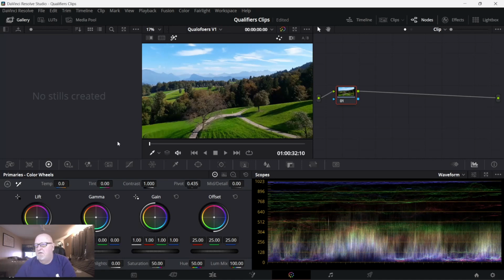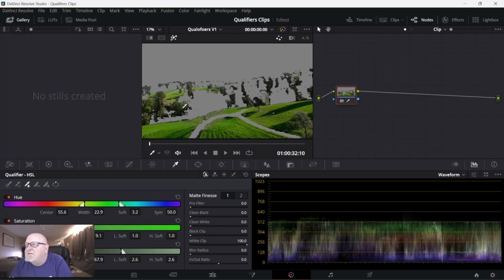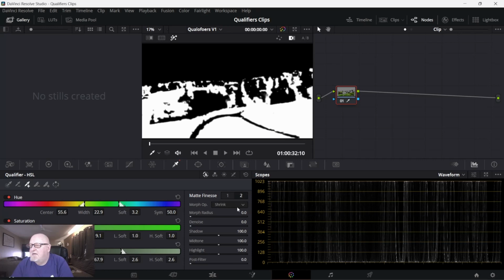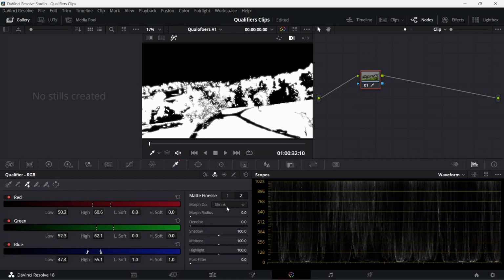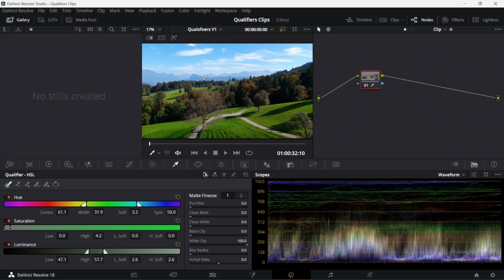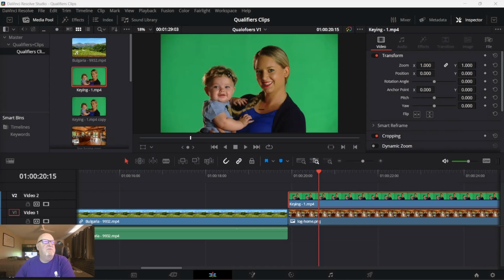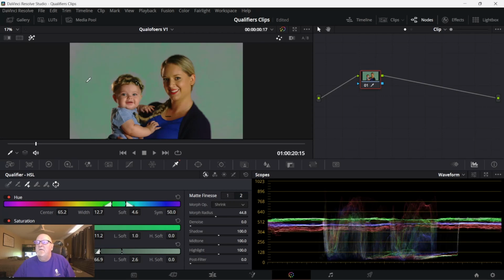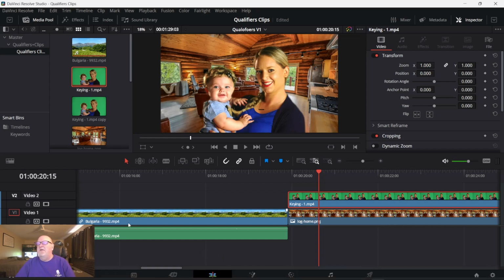New DaVinci 18 Section 19 Qualifiers and Green Screens